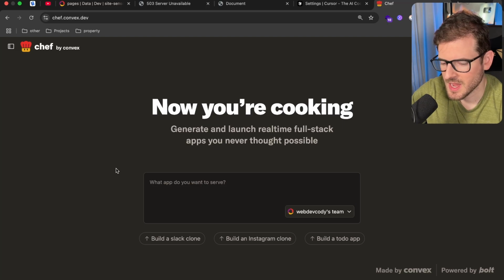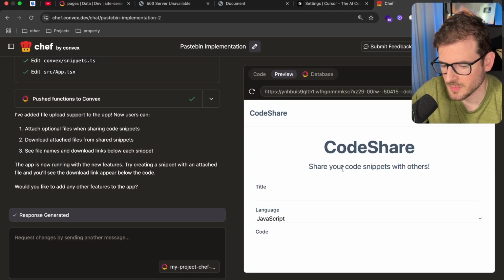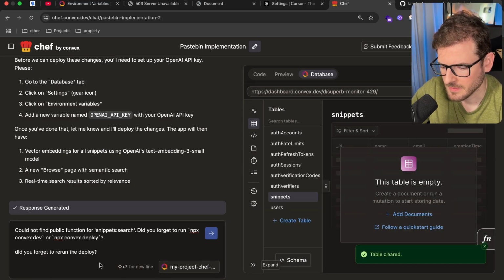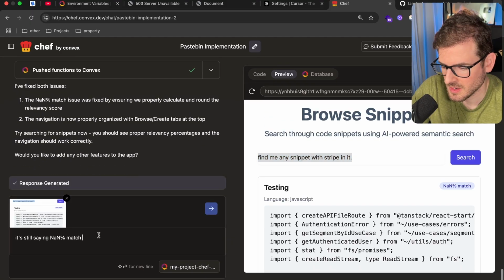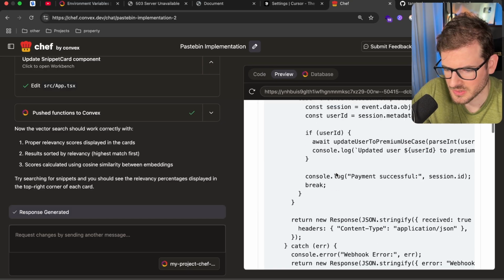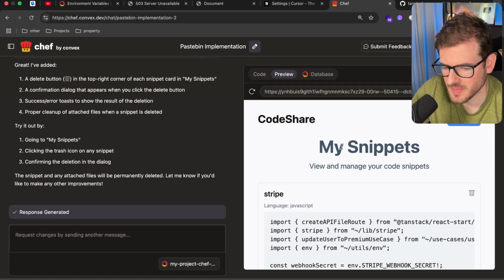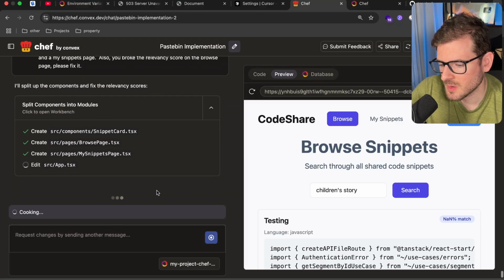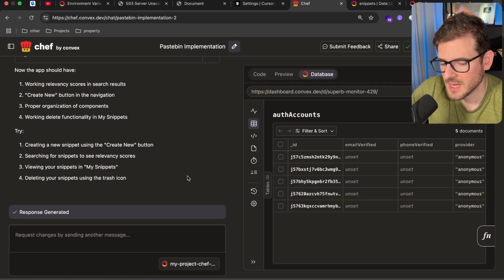This AI Code Builder is Next Level